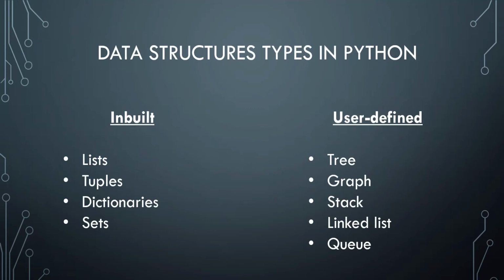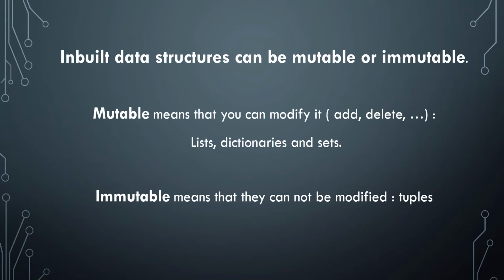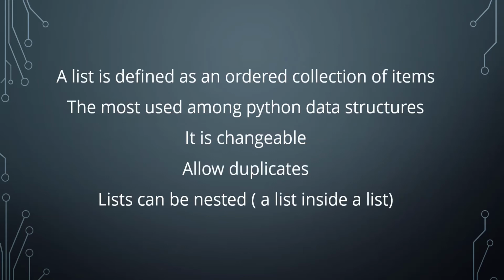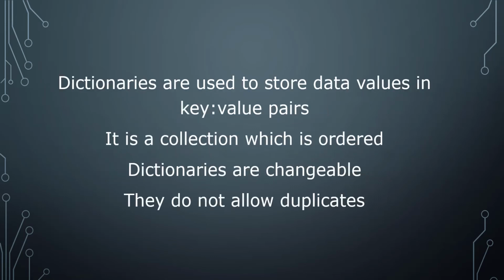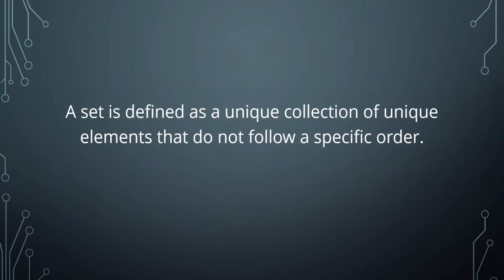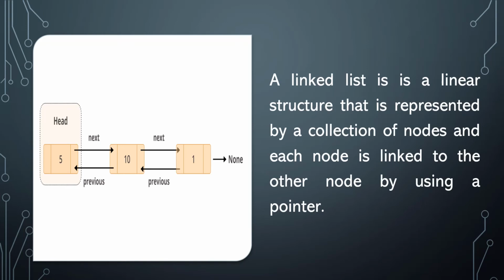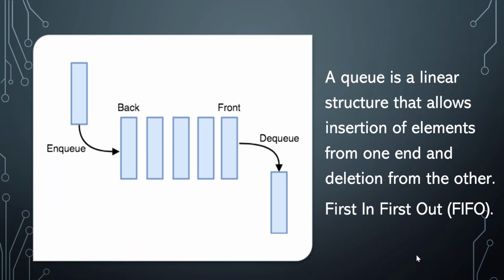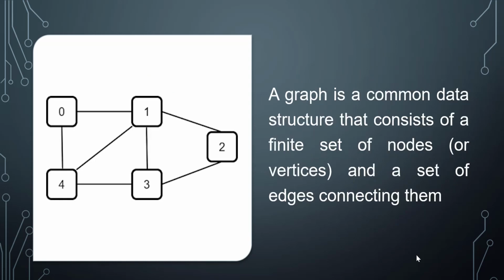Python for beginners tutorial 11 : Introduction to Data Structures in Python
Data Structure is a way of collecting, organizing and storing data in a way that we can access  and perform operations on these data efficiently.
Data Structures types in Python : built-in and user-defined
built-in : lists, tuples, dictionaries and sets.
user-defined : linked-lists, stack, queue, tree and graph

Learn Python
Data Structures tutorial
Introduction to Data Structures in Python

Data Science Path:

1. Data Science Math skills - Duke University

2. Inferential Statistics - Duke University

5. Data Science Specialization - Johns Hopkins University

13. TensorFlow Data & Deployment Specialization

14. Natural Language Processing Specialization

16.  Practical Data Science on AWS

3. Google Advanced Data Analytics